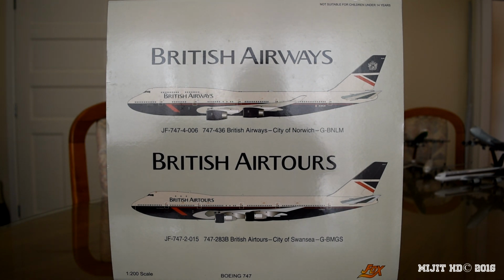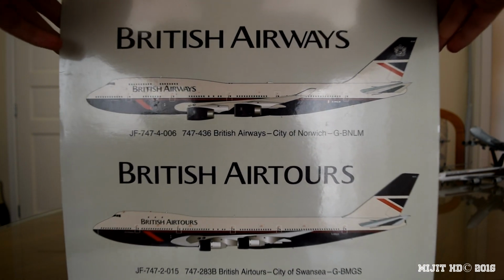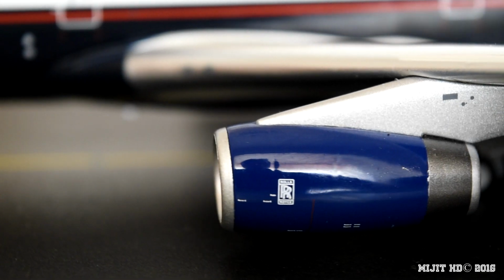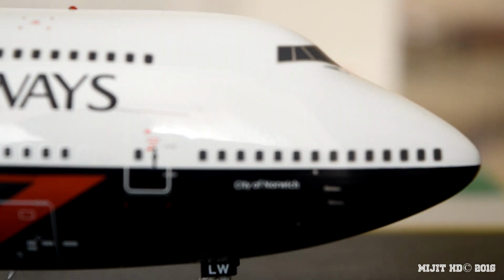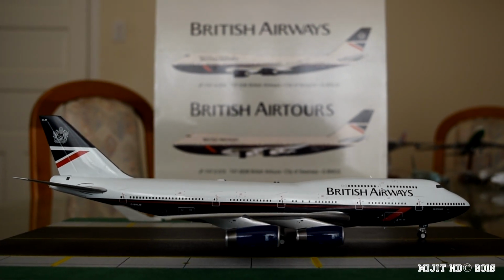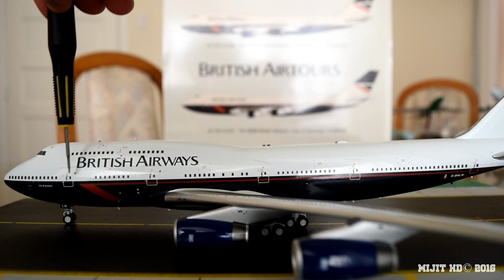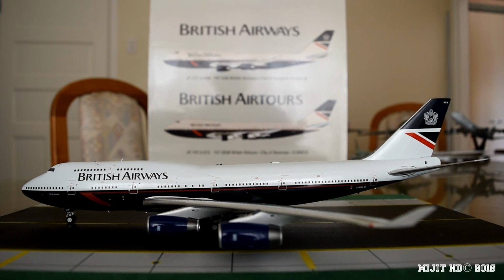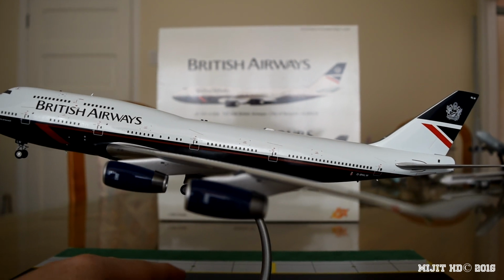JFox 1:200 British Airways 747-400 "Landor" livery Unboxing and Review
This is my seventeenth 747 model and my fourth British Airways model.

I bought this off Ebay.

This is a highly anticipated model so get yours before they go. I highly recommend this model because it is such an awesome model and they will sell out very quick.

Aircraft Description
Scale: 1:200
Airline: British Airways
Aircraft: Boeing 747-436 (Boeing customer code: 36)
Reg #: G-BNLW
Aircraft name: City Of Norwich
Livery: Landor was applied on British Airways’ aircraft between 1984 and 1997. Designed by the New York firm Landor Associates, this livery helped transform the British Airways brand into a byword for sophistication and luxury in the mid-Eighties.
Alliance: Oneworld
Flag carrier: UK
Manufacturer: JFox (Inflight)
Engine Type: 4x Rolls Royce RB211-524H

Seating
Upper deck: Club World: 20 flat bed seats, rows 60-64; Main deck: First: 14 open suites, rows 1-5; World Traveller Plus: 36 seats, rows 11-16; Club World: 32 flat bed seats, rows 17-20; World Traveller: 243 seats, rows 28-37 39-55               Total: 345 seats
Upper deck: Club World: 20 flat bed seats, rows 60-64; Main deck: First: 14 open suites, rows 1-5; Club World: 50 flat bed seats, rows 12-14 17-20; World Traveller Plus: 30 seats, rows 28-31; World Traveller: 185 seats, rows 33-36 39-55               Total: 299 seats

Features
Spinning Engines: Yes
Steerable nose gear: Yes
Rolling wheels: Yes (rubber)
Tilting wheels: No
Stand: Yes (custom)
Gear up, gear down: Gear down only